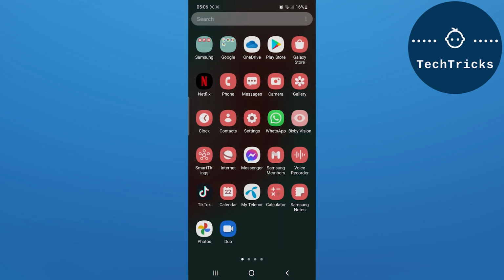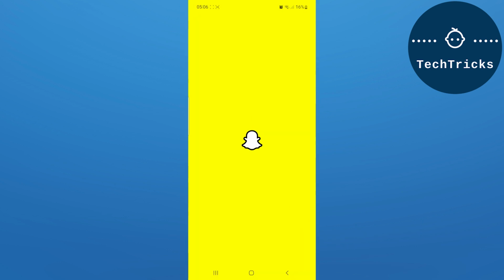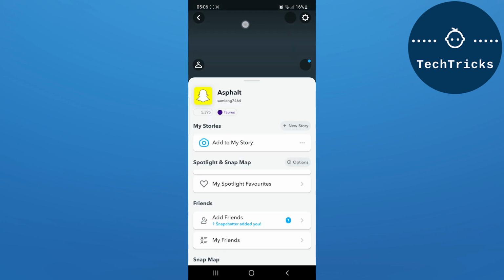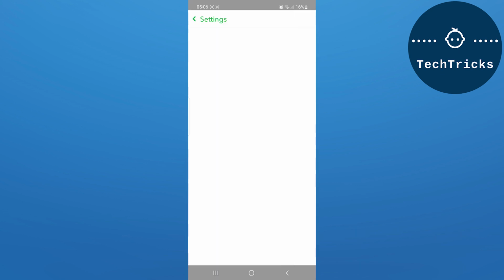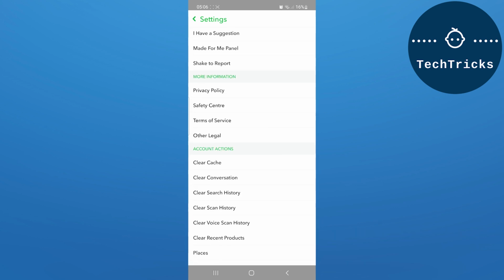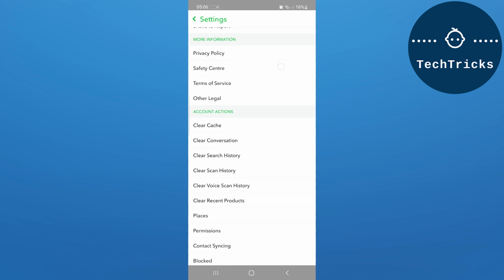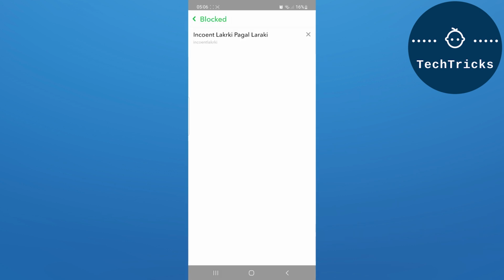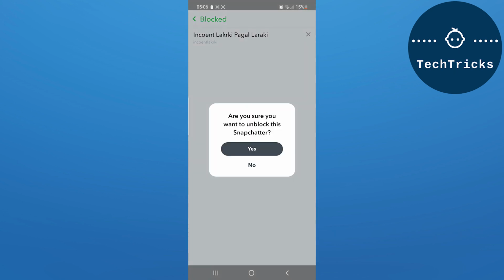[Snapchat] How to UNBLOCK Someone On Snapchat 2022 (Snapchat)